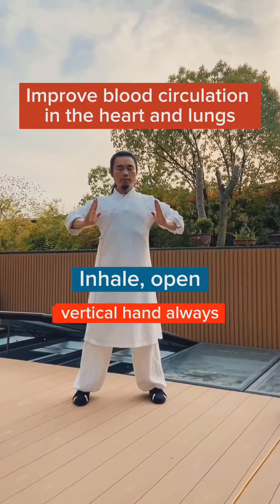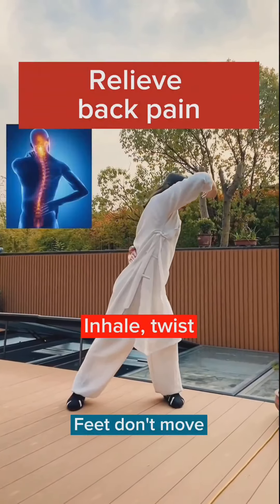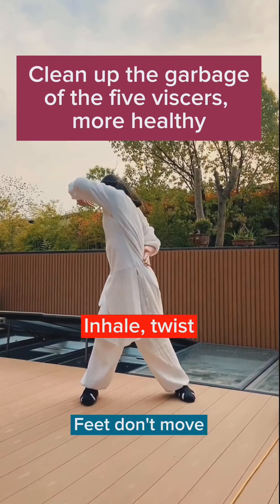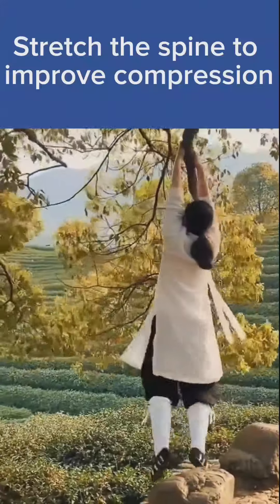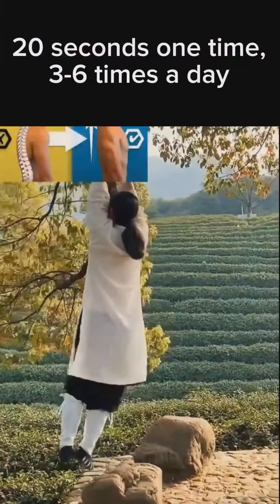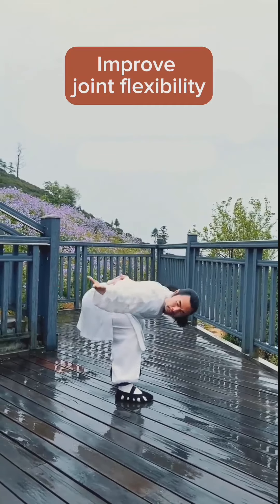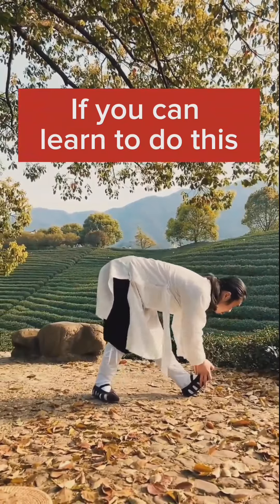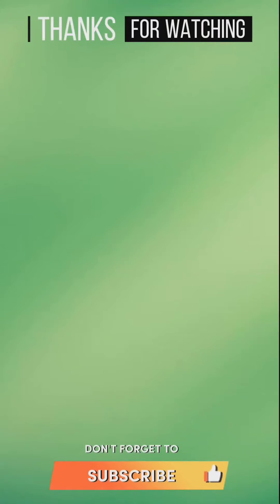Breathe Better, Relieve Chest Tightness * Lose Weight, Walk Fast, and Climb Stairs Easily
Join us in this session as we uncover the myriad benefits of Tai Chi, focusing on key aspects that promote overall vitality:

Improve Blood Circulation to the Heart and Lungs: Delve into the graceful movements of Tai Chi, designed to enhance blood circulation and promote optimal oxygen flow to your heart and lungs.

Breathe Better, Relieve Chest Tightness: Experience the soothing effects of Tai Chi on chest tightness as we guide you through exercises that facilitate better breathing and overall respiratory well-being.

Relieve Back Pain: Discover Tai Chi sequences tailored to alleviate back pain, promoting a strong and flexible spine for lasting comfort.

Clean Up the Garbage of the Five Viscera: Explore the ancient wisdom of Tai Chi in promoting the detoxification and revitalization of the body's vital organs, ensuring optimal function.

Repair Physical Damage from Overwork and Bad Mood: Learn how Tai Chi serves as a healing balm for the physical toll of overwork and stress, promoting restoration and balance.

Stretch Spine, Improve Compression: Engage in Tai Chi practices that stretch and elongate the spine, alleviating compression and fostering a sense of openness and flexibility.

Improve Joint Flexibility: Unlock the potential of your joints with Tai Chi movements that enhance flexibility, promoting a full range of motion for improved overall mobility.

Improve Blood Circulation: Embrace the harmonious flow of Tai Chi to enhance blood circulation throughout your body, supporting vitality and overall cardiovascular health.

Lose Weight, Walk Fast, and Climb Stairs Easily: Incorporate Tai Chi into your fitness routine to aid in weight management and enhance your ability to walk briskly and tackle stairs with ease.

Embark on this journey with us as we unlock the transformative power of Tai Chi. Recharge your body, mind, and spirit with the gentle yet profound practices of Tai Chi!